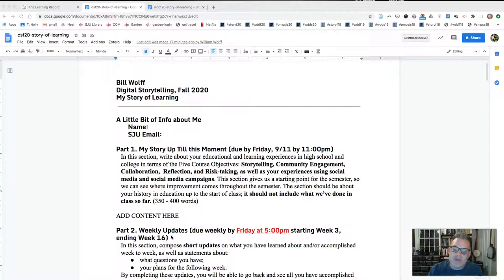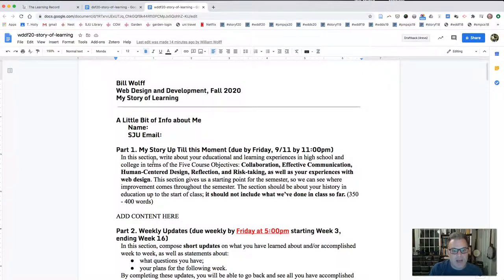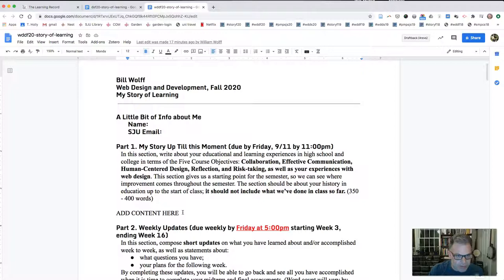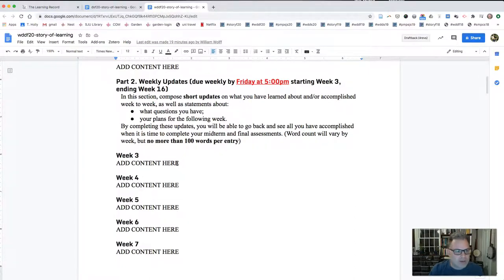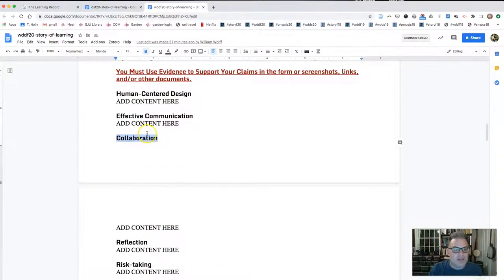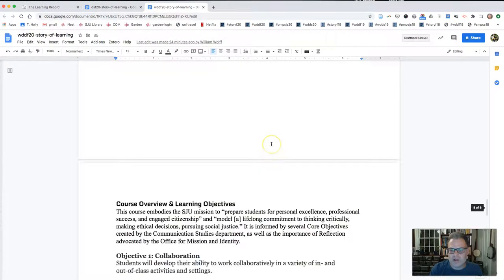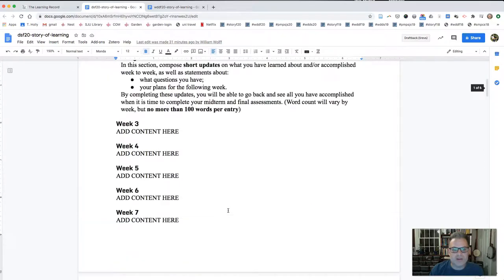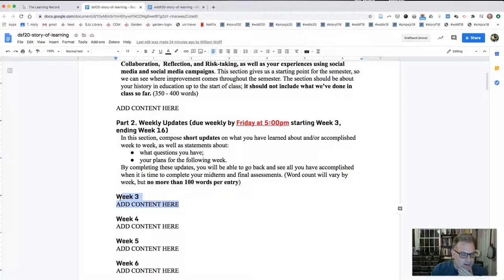Discussing the My Story of Learning Assessment System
This video discusses the My Story of Learning Assessment system, which I use in many of my classes.
0:00: Introduction to the system and its history
4:10: The My Story of Learning document
8:21: Discussing the midterm and grades
13:00: Conclusion